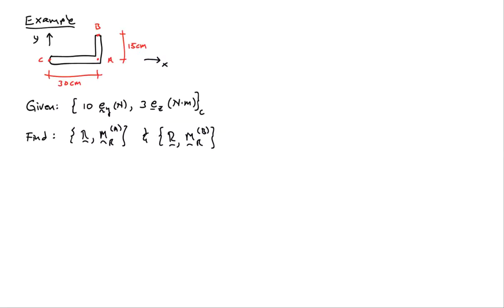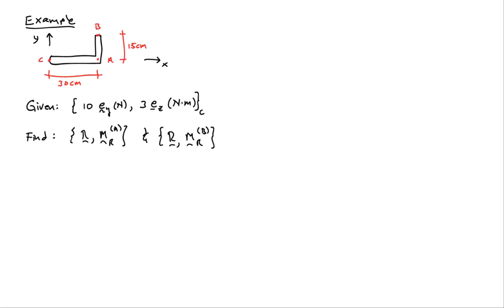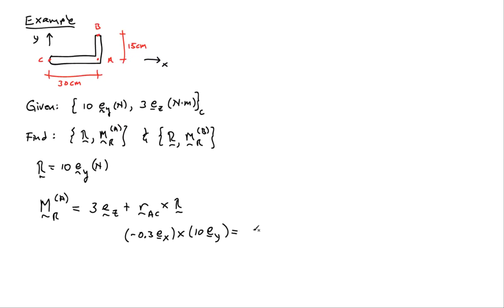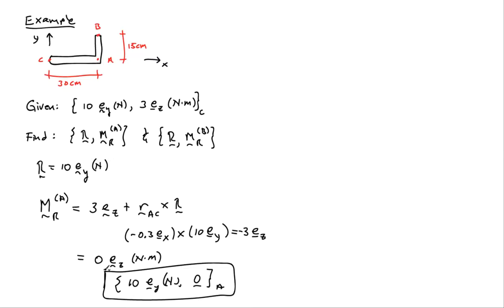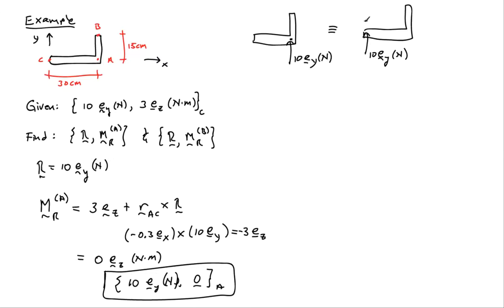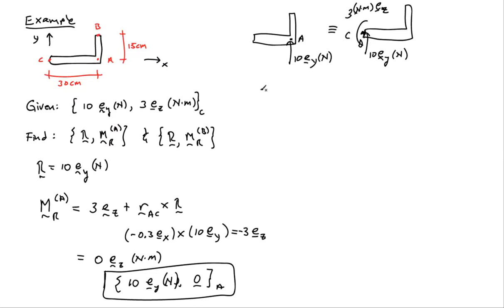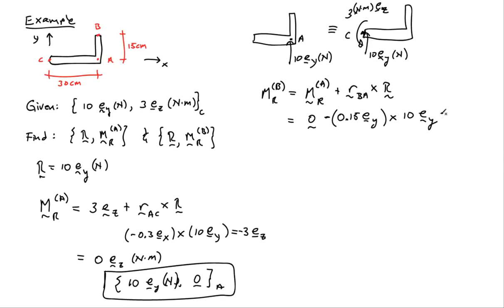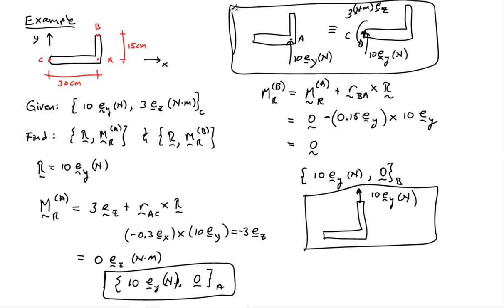(4B) Example: Change of reference point, static equilibirum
Example computation of the resultant force and moment on a body when the reference point is changed